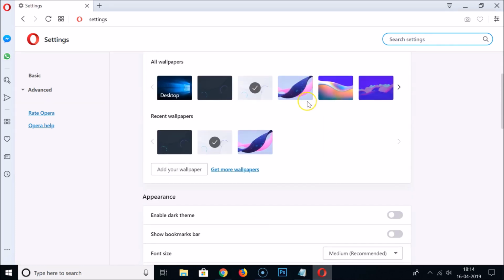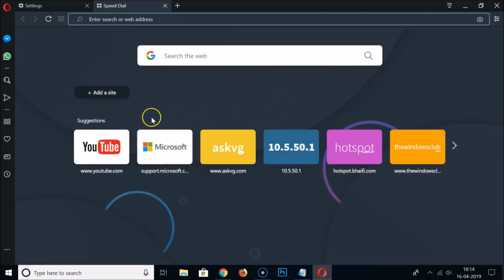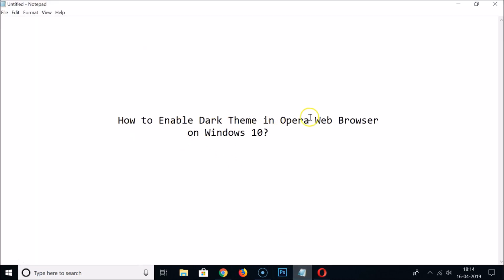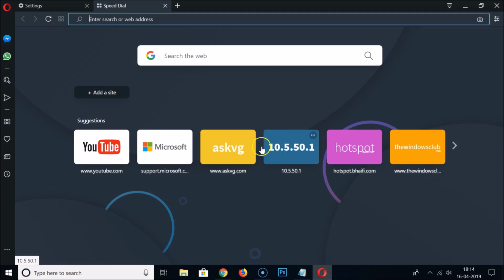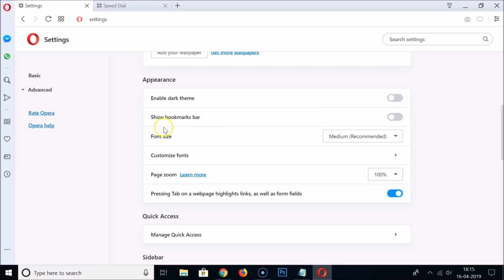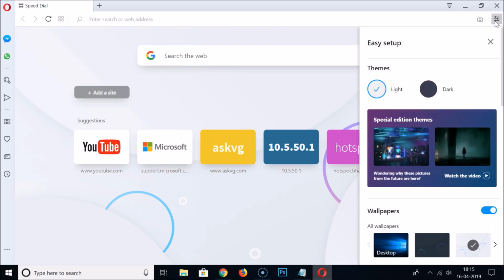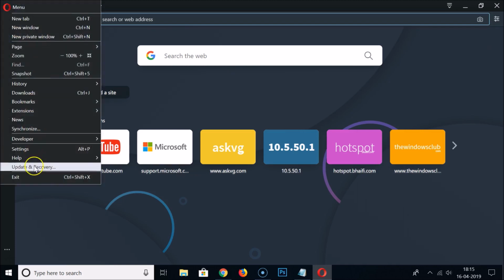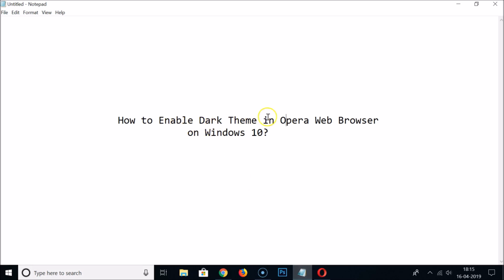How to Enable Dark Theme in Opera Browser on Windows 10?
Method 1:

Step 1: Open 'Opera Browser'.

Step 2: Click on 'Opera' icon at the top left.

Step 3: Click on 'Settings'.

Step 4: Scroll down, and then under 'Appearance'.

Step 5: Tap on toggle next to 'Enable Dark Theme'.

Step 2: Click on 'Three bars' at the top right.

Step 3: Under Themes, click on 'Dark'.

It's done.